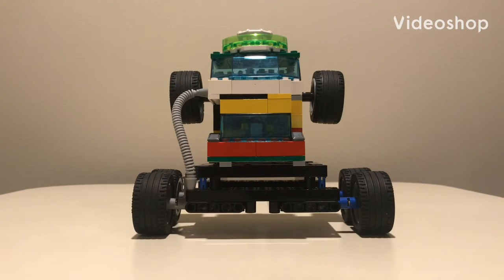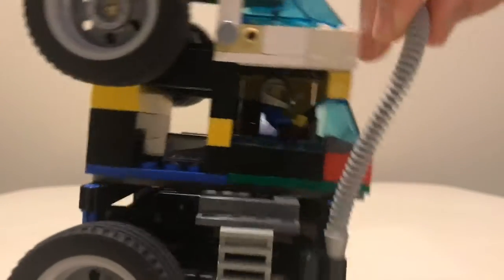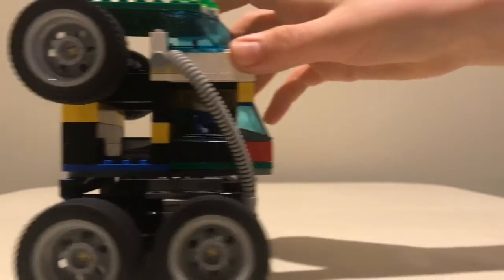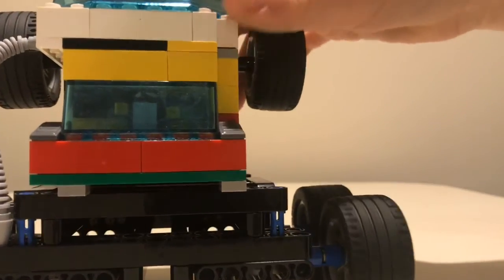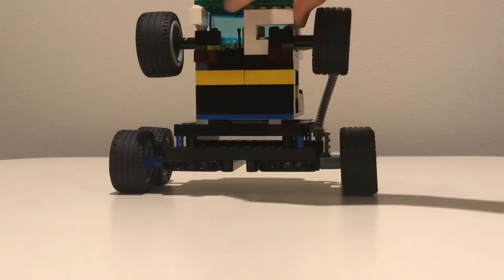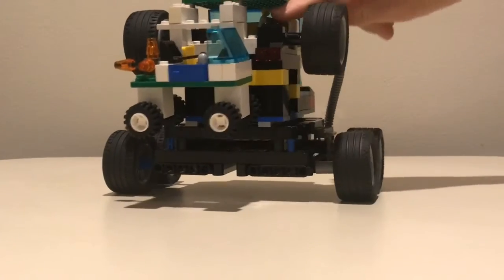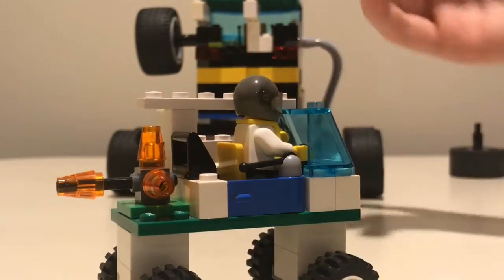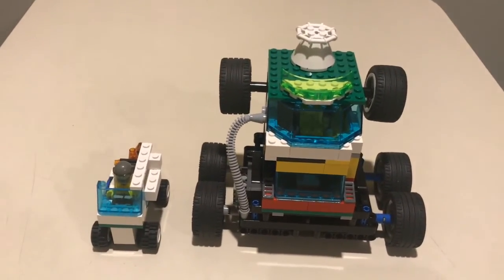My Custom LEGO Monster Truck!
This is my monster truck!